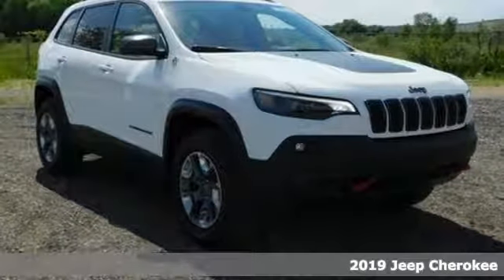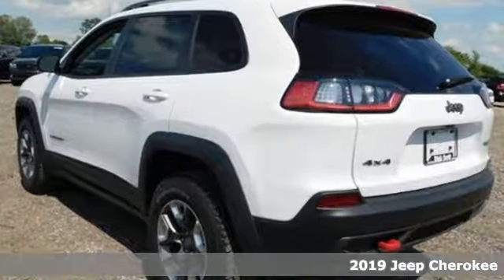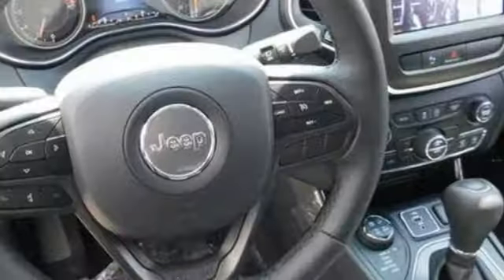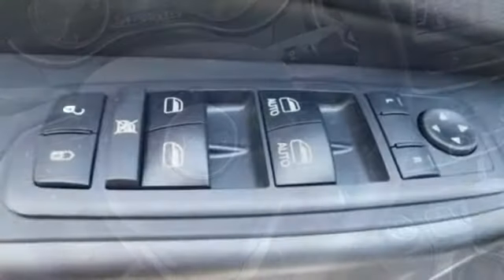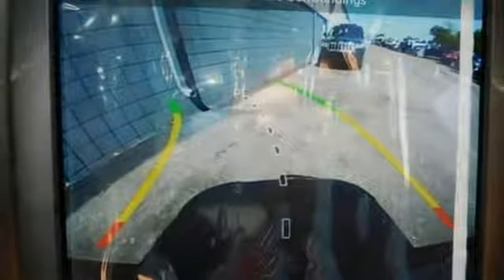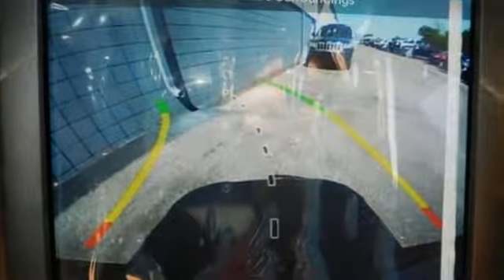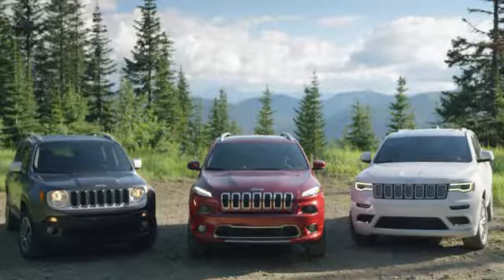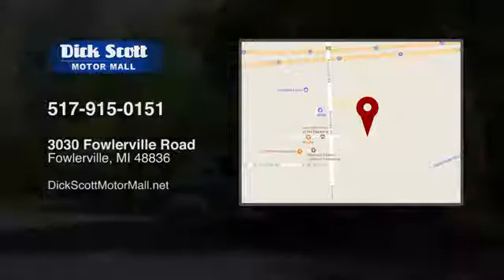New 2019 Jeep Cherokee Fowlerville, MI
Year: 2019
Make: Jeep
Model: Cherokee
Trim: Trailhawk
Engine: 6 Cyl - 3.20 L
Transmission: 9-Speed 948TE Automatic
Color: White
Interior: Blk Clth Prem Bkts
Stock #: J77900
VIN: 1C4PJMBX6KD378333

Address:
3030 Fowlerville Rd